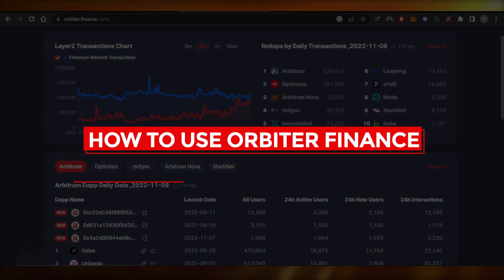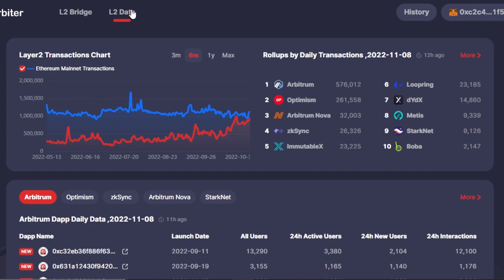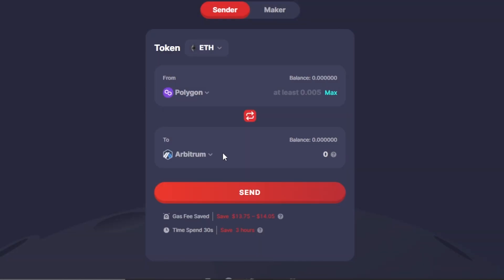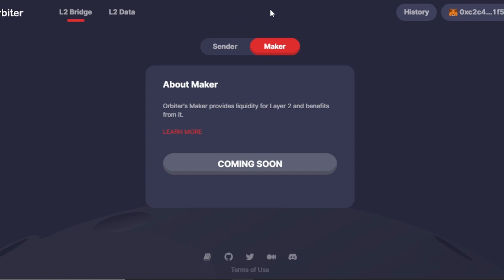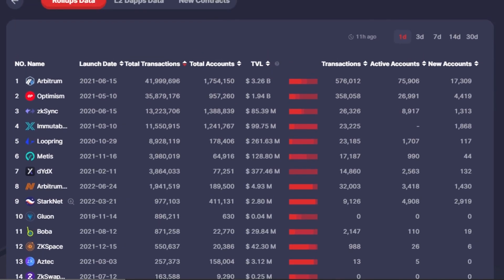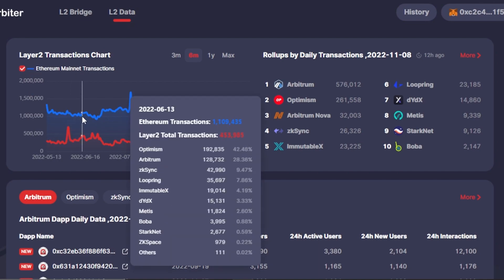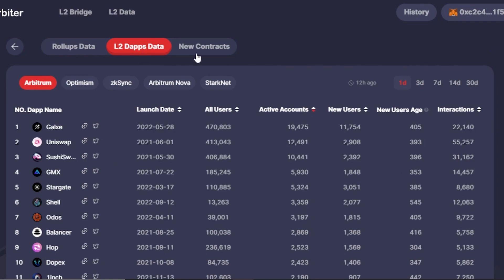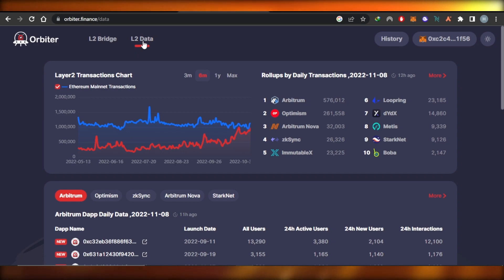How To Use Orbiter Finance - Easy Tutorial For Beginners (2022)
In this video I show you How To Use Orbiter Finance. This is super easy and learn to do it in just a few minutes by following this helpful tutorial.